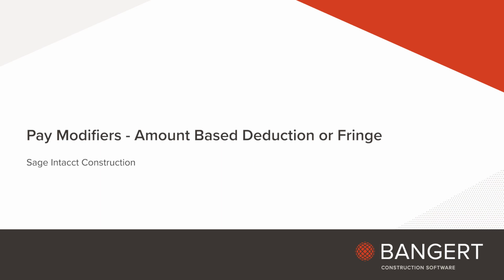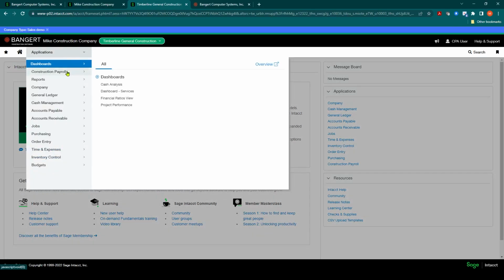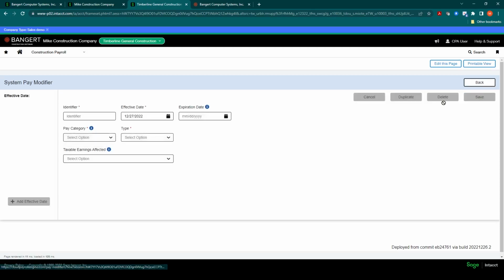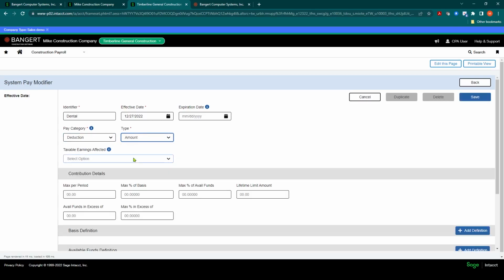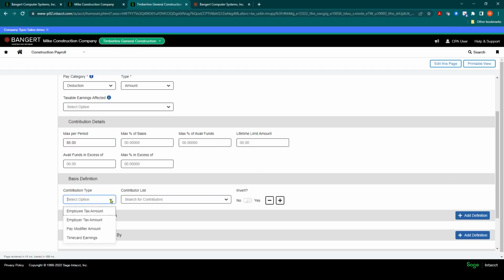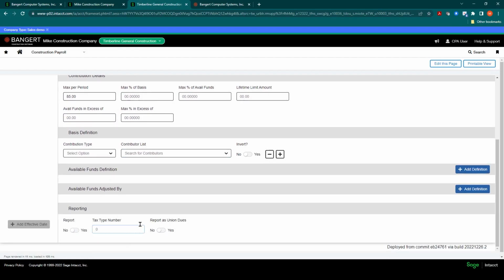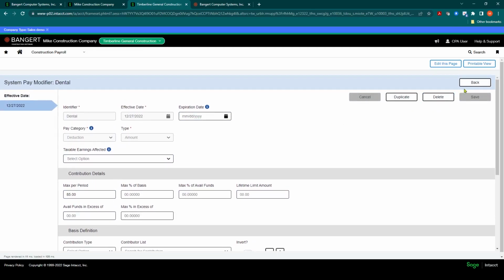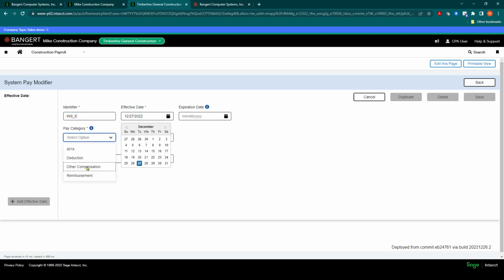Creating an Amount-Based Deduction in Sage Intacct Construction Payroll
In this video tutorial, we'll guide you through the process of creating an amount-based deduction or fringe in Sage Intacct Construction Payroll. We'll cover everything from creating a new deduction code to configuring the deduction formula and assigning it to your employees' paychecks.